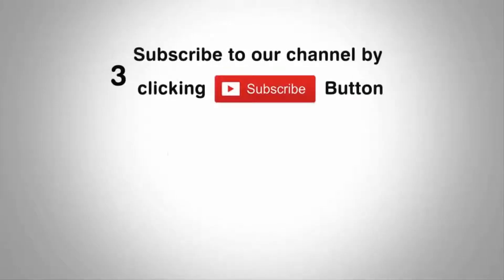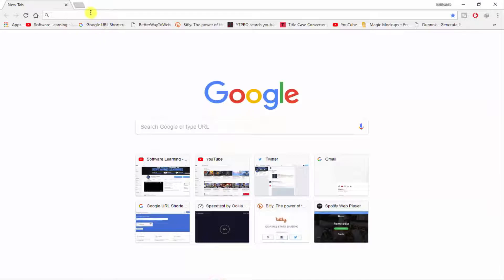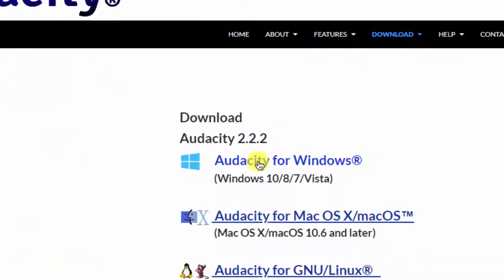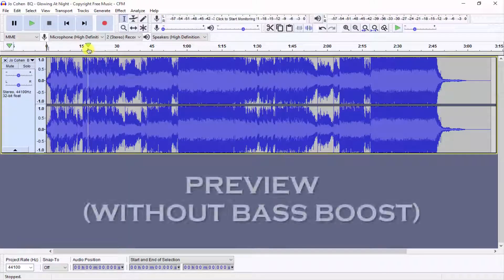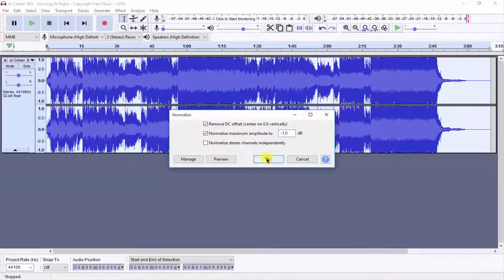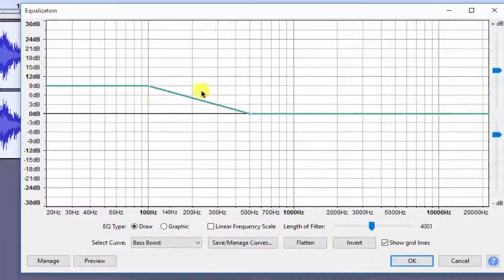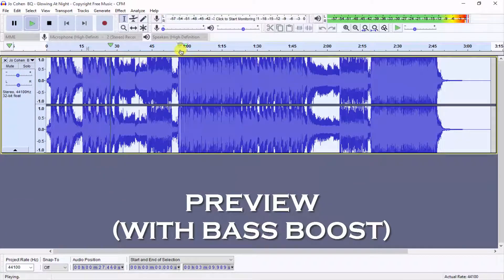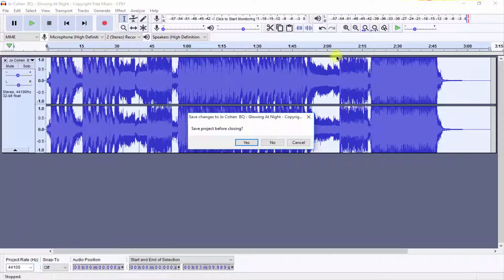How to Make Bass Boosted Songs in Audacity | Easy Method Latest 2018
▶ More Videos Must Watch :)